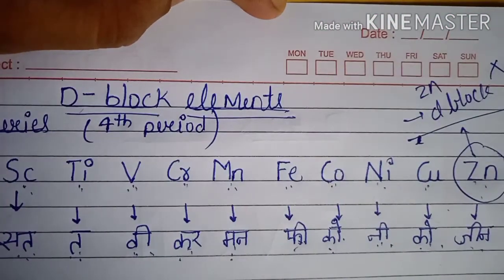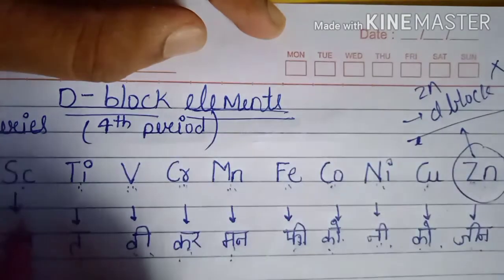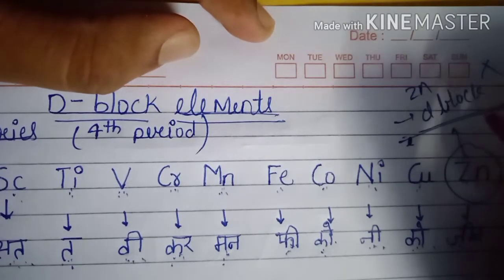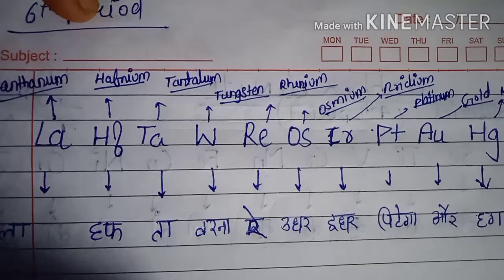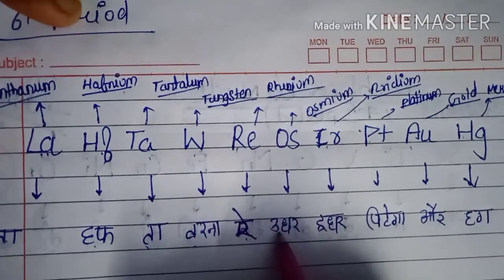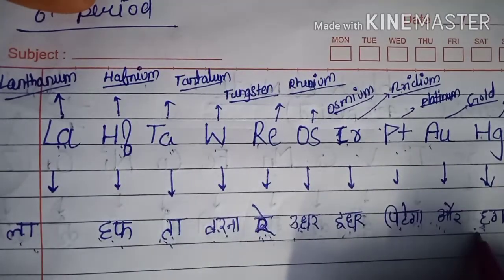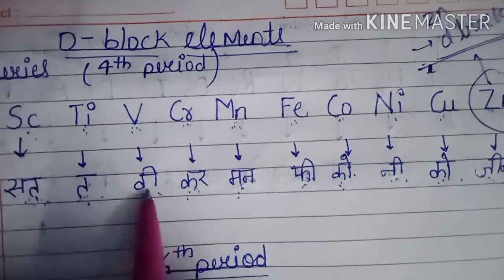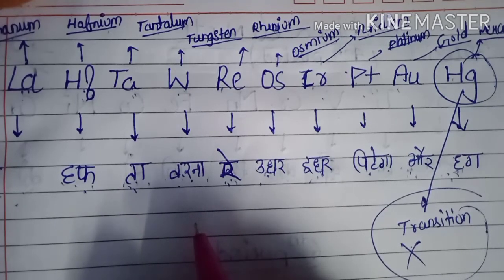Trick to learn d block elements ll jee 2021-2022 ll 3d series ll best trick ll jee ll class 12 ll